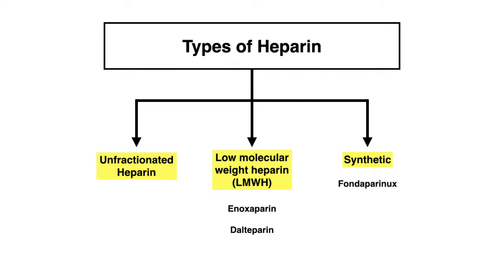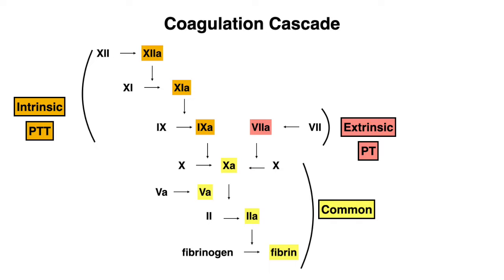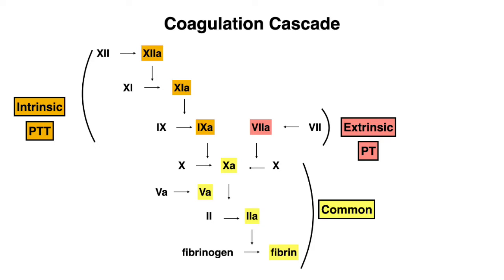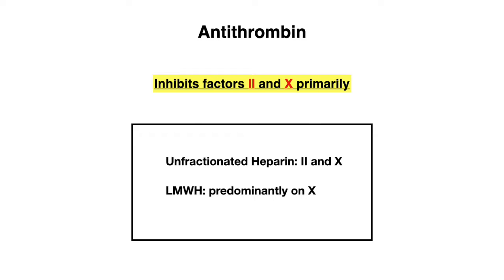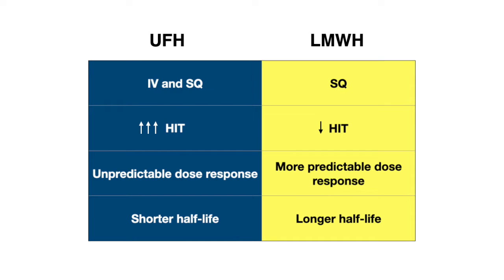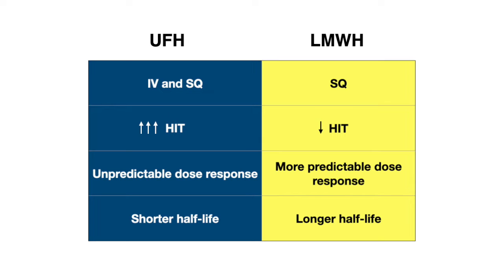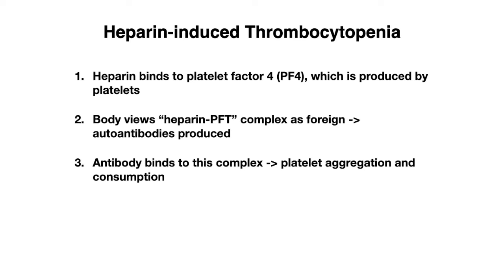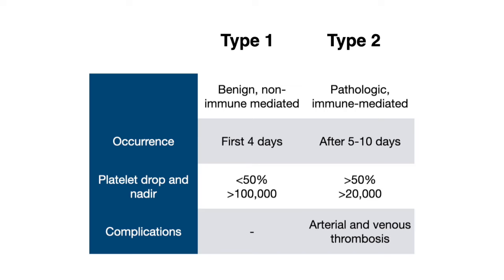Heparin Types and Heparin-Induced Thrombocytopenia EXPLAINED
In this video, you'll learn all about the different heparin products and their mechanism of action. We'll teach you how to distinguish between unfractionated heparin and low-molecular weight heparin.

We'll also cover a dreaded complication of heparin administration: heparin induced thrombocytopenia (HIT).

-Video Content-
00:00 Overview
00:14 Types of heparin
00:42 Coagulation cascade
01:32 Mechanism of action
02:43 UFH vs LMWH
03:34 HIT